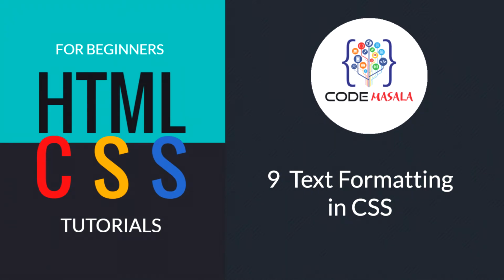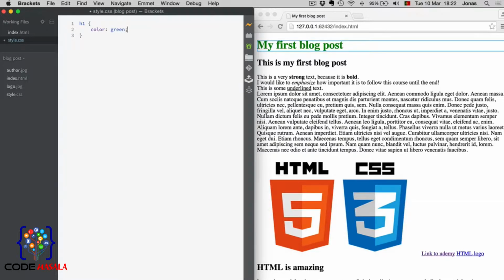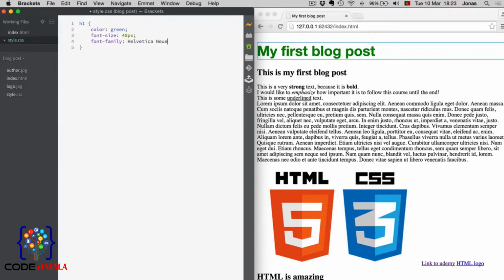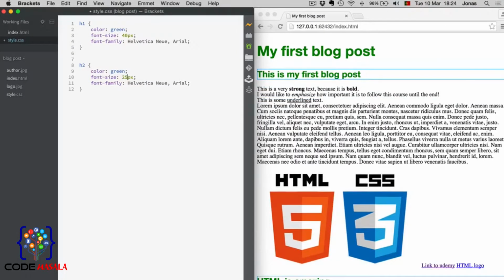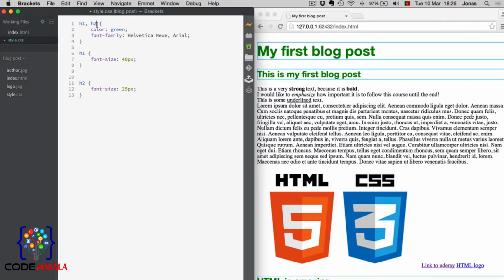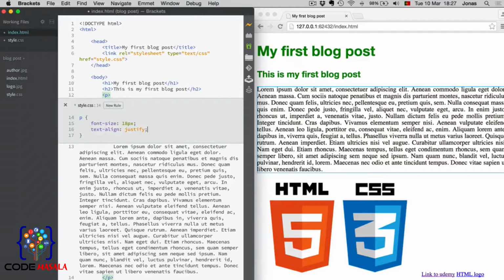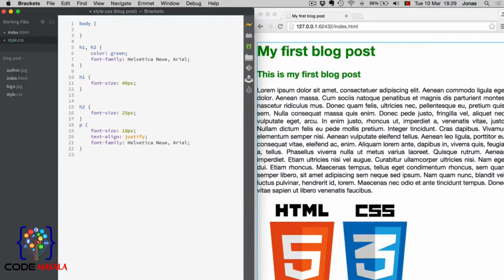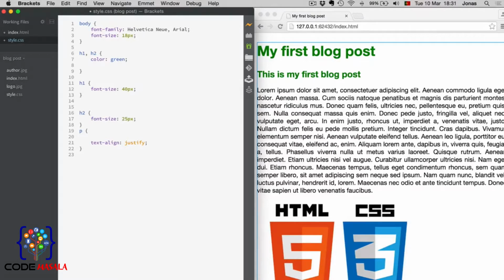9 Text Formatting in CSS || HTML and CSS Tutorial for beginners 2019